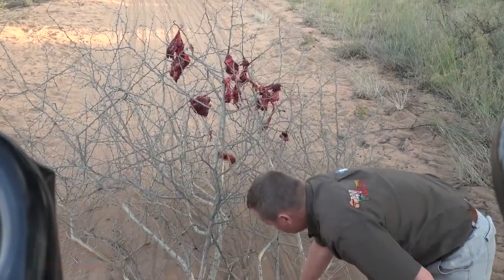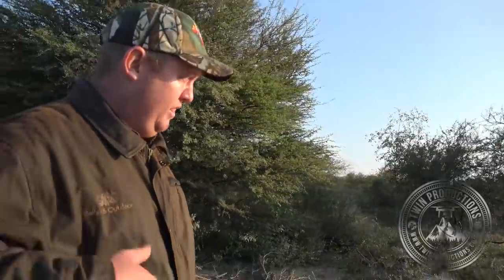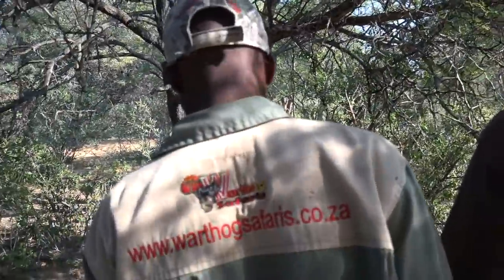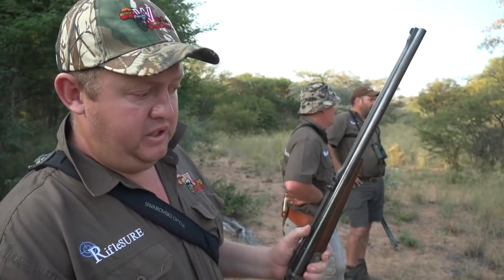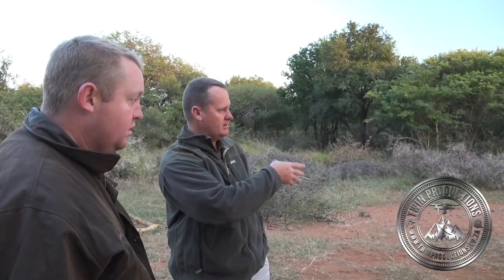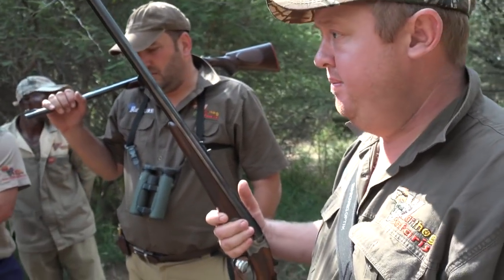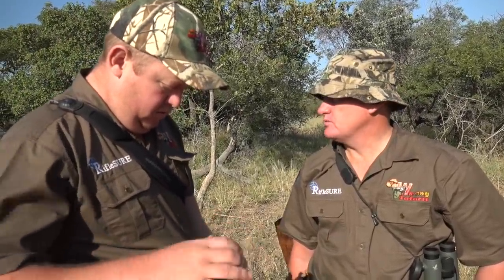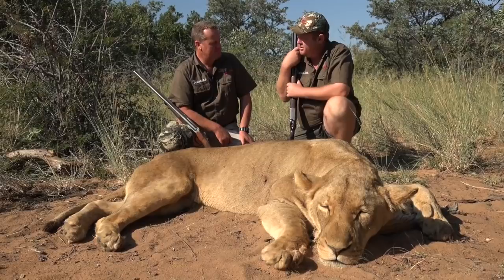Africa's Sportsman Show, Episode 35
Regular viewers would have enjoyed the story of fellow hunter and good friend, Ronald Nel, as he shared his experience of hunting a lioness with outfitter and professional hunter, Tienie Bamberger, owner of Warthog Safaris. This is the conclusion of that story, one that will be cherished forever and be talked about around campfires for many decades to come. It was an absolute unforgettable experience with some of the most amazing people in the South African hunting industry. Enjoy!